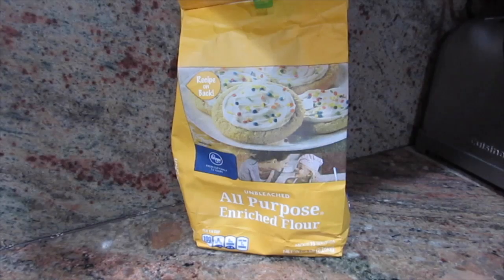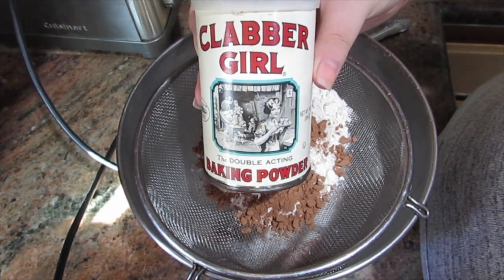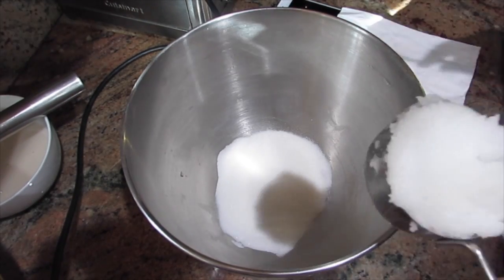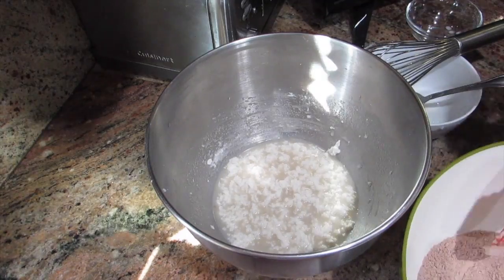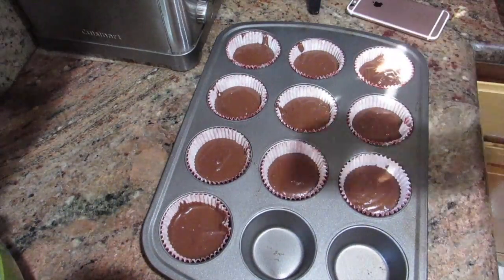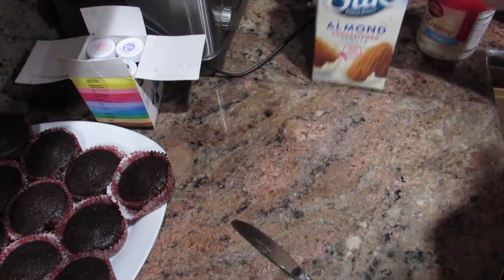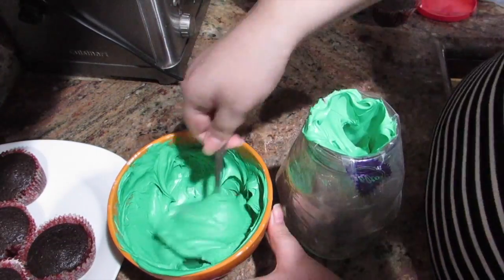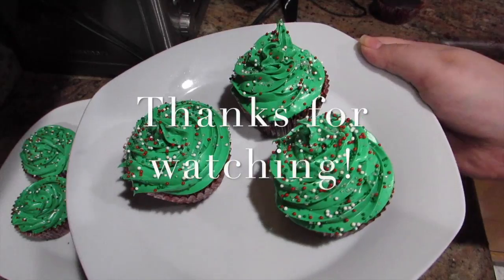Homemade Chocolate Cupcakes| Elia Hannosh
This video was supposed to go up yesterday, so sorry about that, but it's here now! :) Happy Birthday, Erik!!